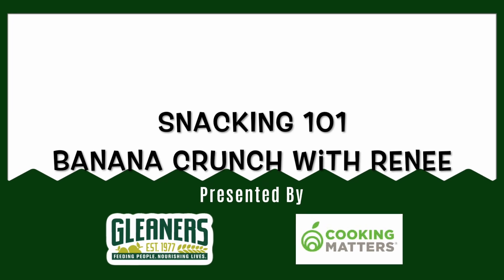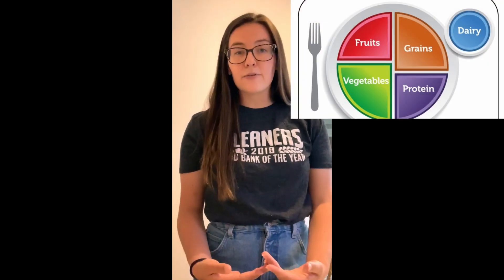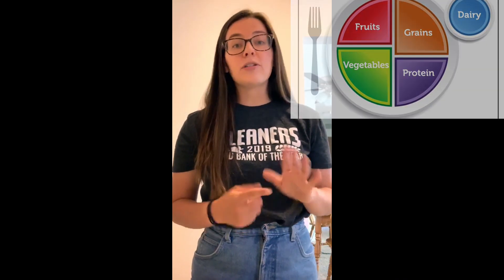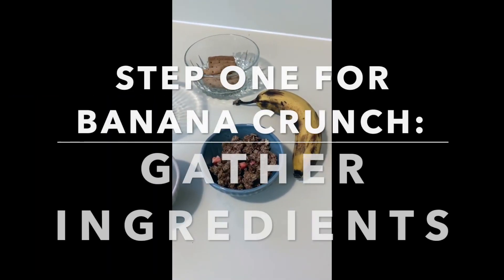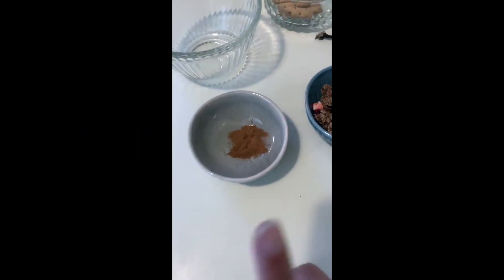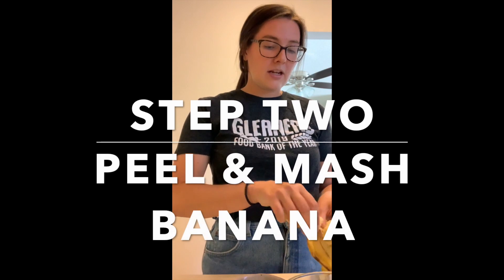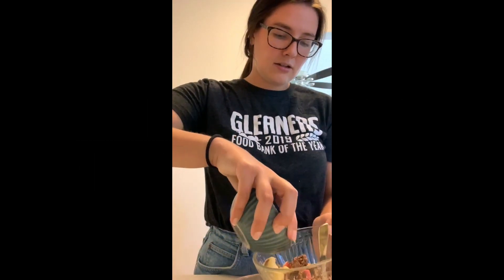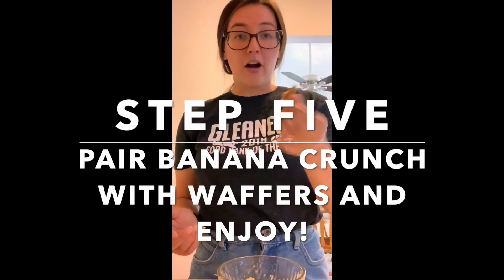Banana Crunch - Recipe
Presented by Program and Volunteer Coordinator Renee Metcalf with Gleaners Community Food Bank.